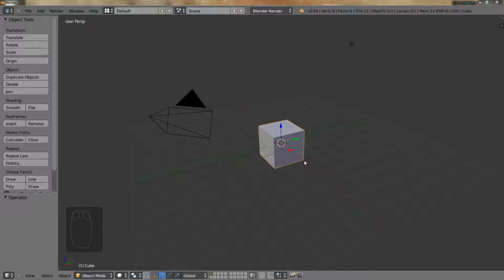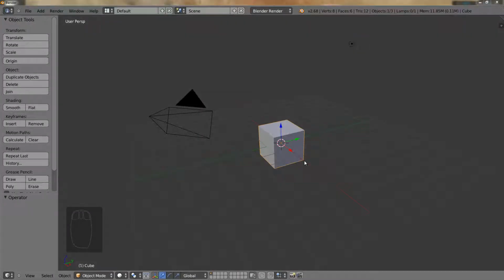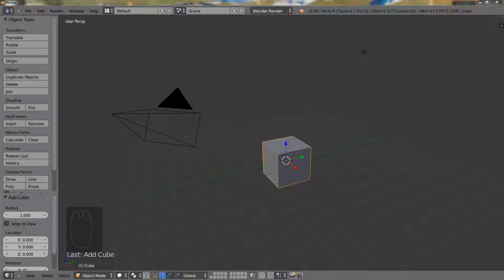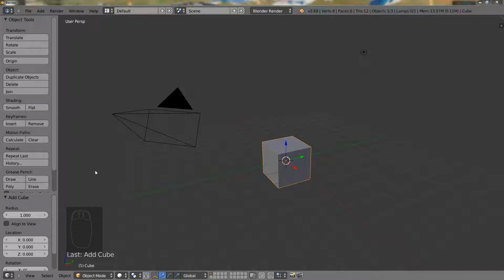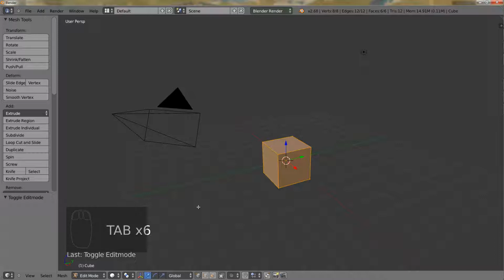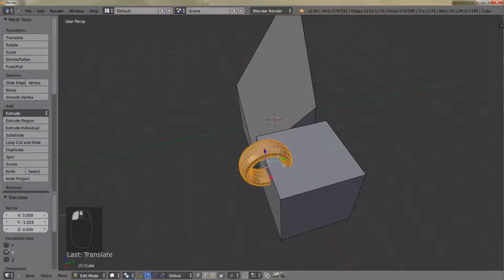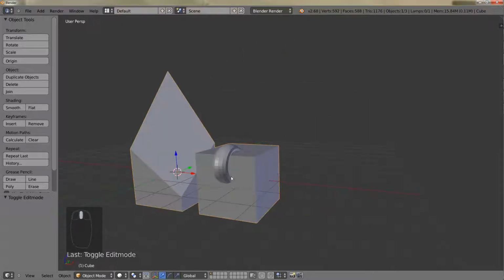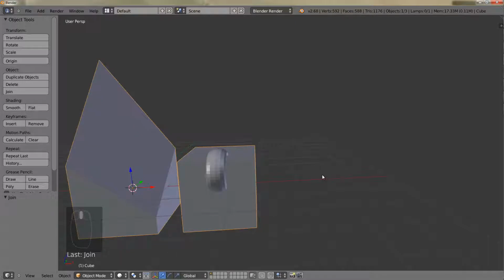5. Blender Beginners Video Tutorial - What is Object and Edit Mode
In this fifth part of the Blender Beginners Video Tutorial Series, I will be explaining and demonstrating when to use Edit Mode and when to use Object Mode.